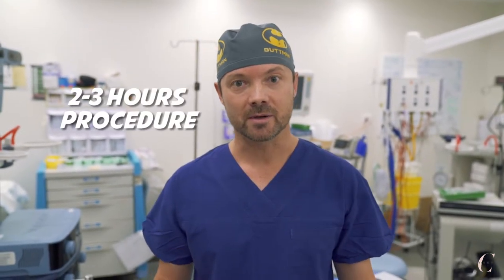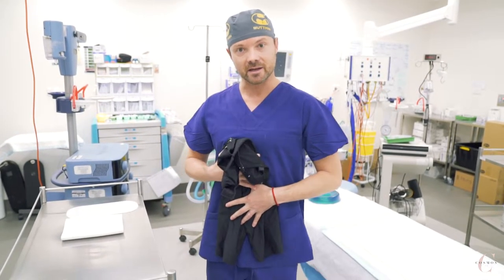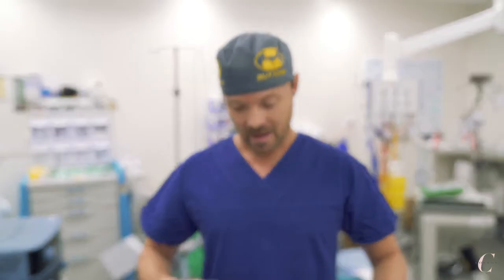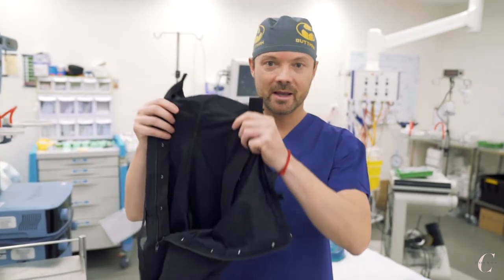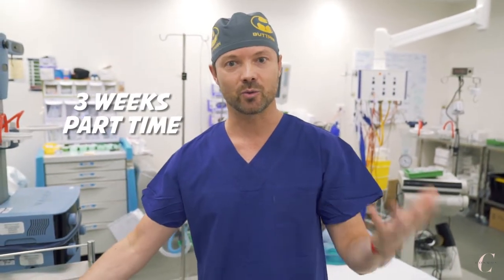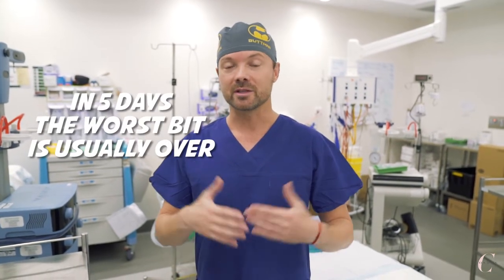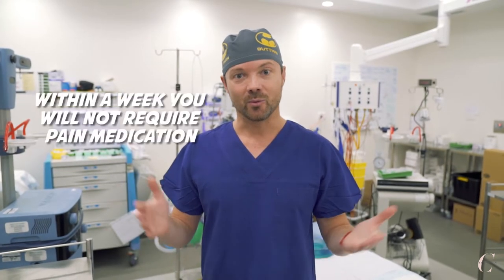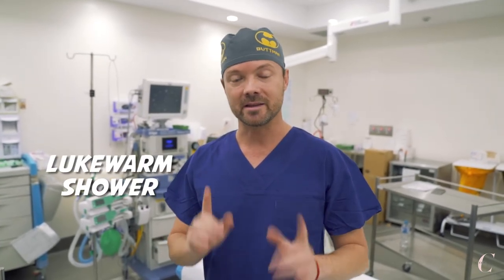Vaser Liposuction Recovery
Dr Francesco Fascetti talks about the recovery process after having Vaser Liposuction.

Note: any surgical or invasive procedure carries risk.  Before proceeding, you should seek a second opinion from an experienced health practitioner.